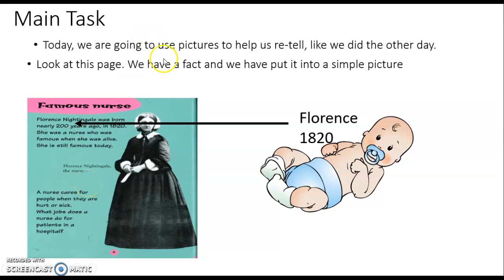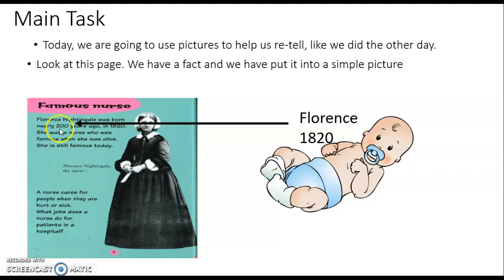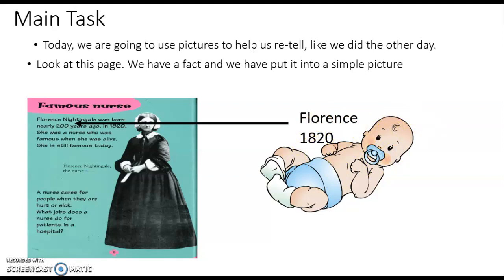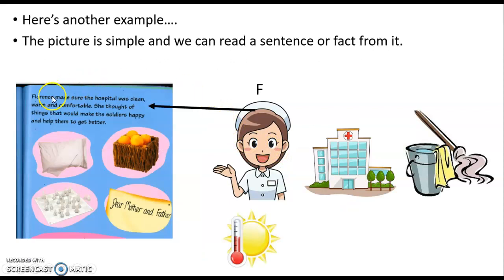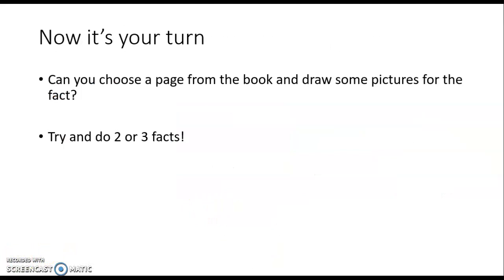WB 28/02 and 07/03 English L5 Pt 3